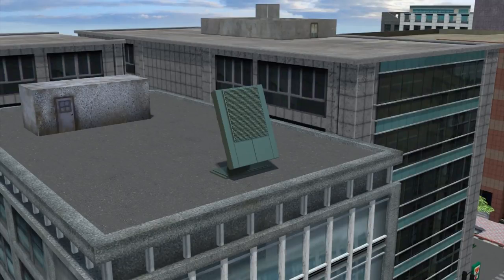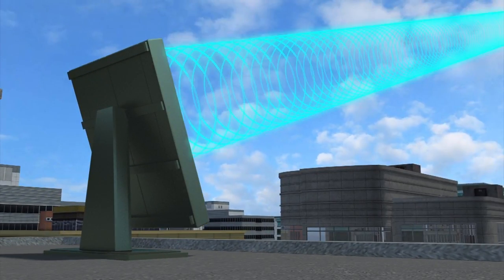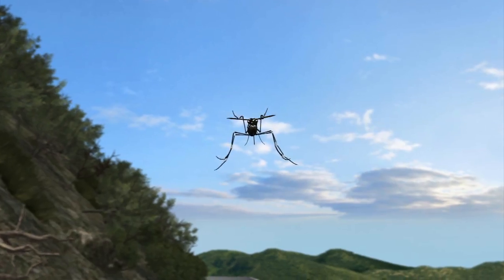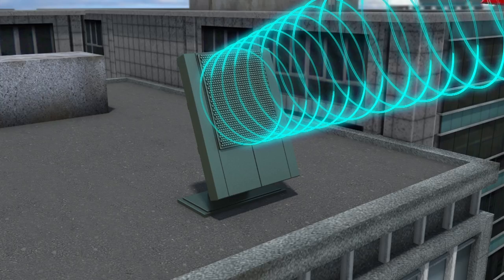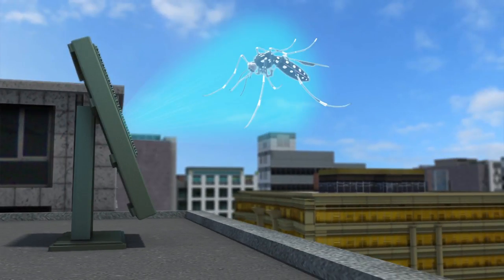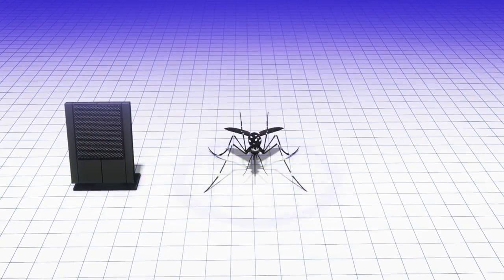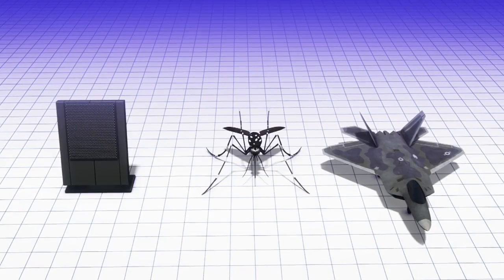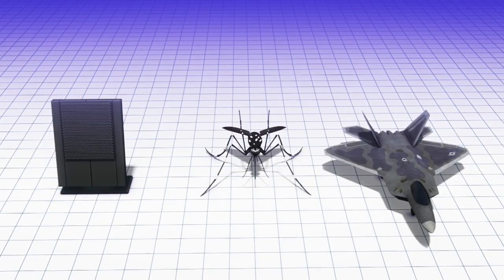Radar can pinpoint mosquitoes from 1 mile away: Chinese scientists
New radar technology can track the flight path of a mosquito from a mile away, claim Chinese scientists.

The device uses technology from China’s missile defence system, reports the South China Morning Post, citing an unidentified researcher. A prototype is being tested at the Beijing Institute of Technology.

The device can reportedly identify which species a mosquito belongs to as well as its gender, flight speed and direction.

RUNDOWN SHOWS:
1. Depiction of radar sending electromagnetic waves
2. Depiction of electromagnetic waves bouncing off a mosquito
3. Depiction of radar receiving information
4. Depiction of radar with mosquito and F22

VOICEOVER (in English):

“According to the South China Morning Post, the radar emits electromagnetic waves on many frequencies.”

“The device reportedly uses technology from China’s missile defence system.”

“When these electromagnetic waves come into contact with the insect, they are bounced back toward the radar with data on the mosquito.”

“This information reportedly includes what species a mosquito belongs to as well as its gender, flight speed and direction.”

“Another researcher, unassociated with the project, explained it may be more difficult to detect a mosquito than an F-22.”

“This is because of differences in structure and movements. Background noise may also make it difficult to track mosquitos via radar.”